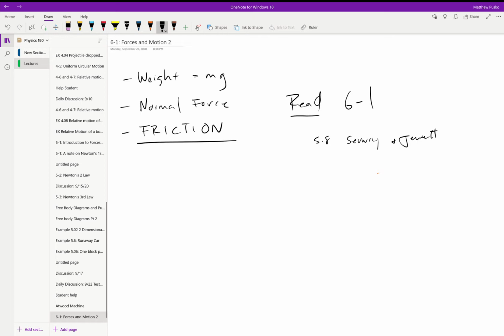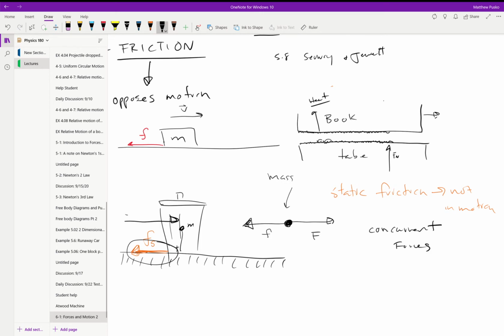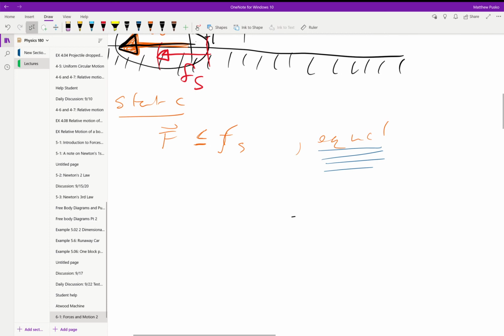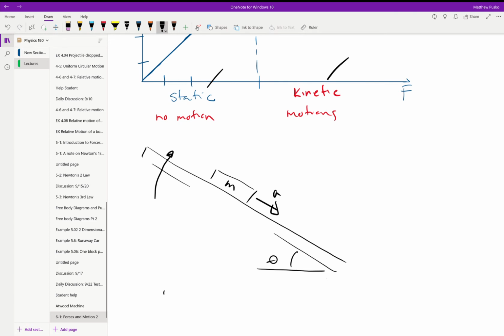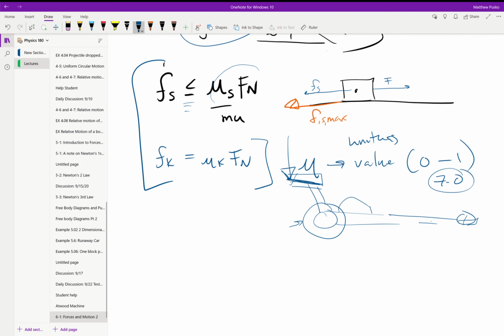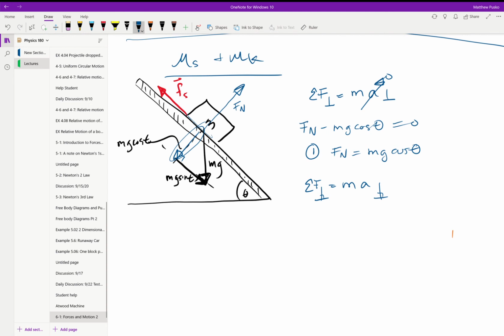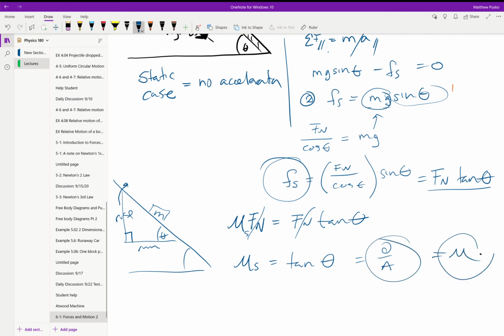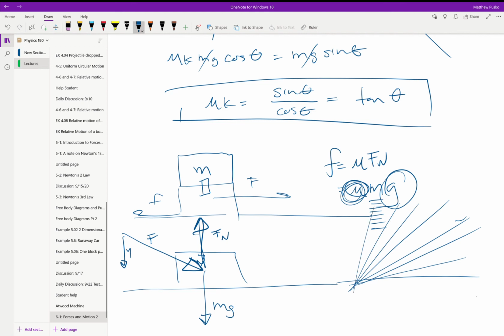6-1 Forces and Motion 2: FRICTION -- Pusko's PHY180 at UNLV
A lecture on static and kinetic friction and the derivation of the coefficient of friction.